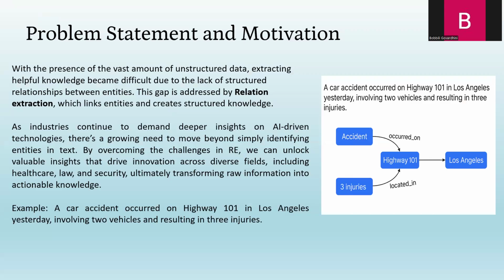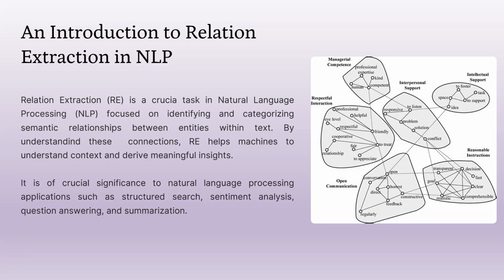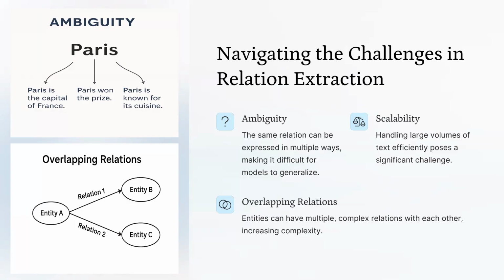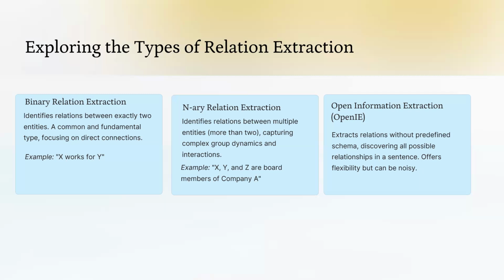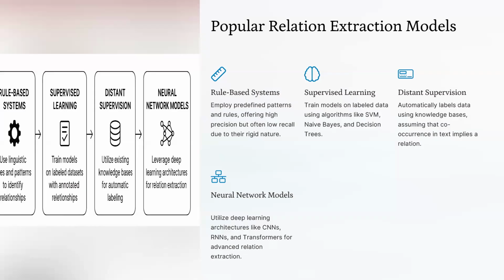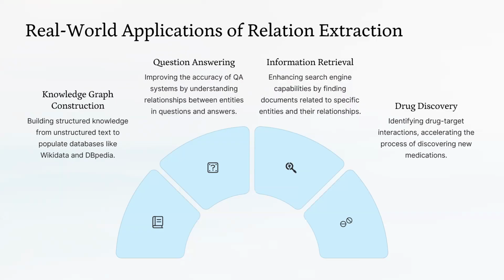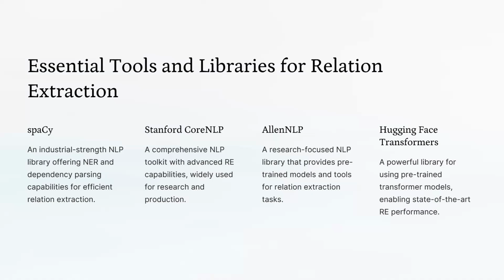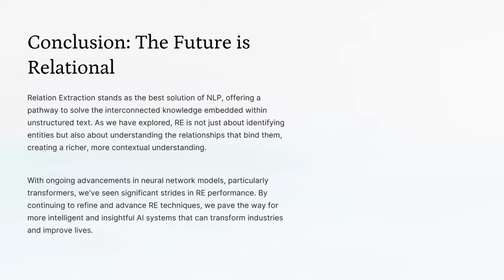Presentation on Relation Extraction In NLP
Govardhini Bobbili
Meghana Chodavarapu